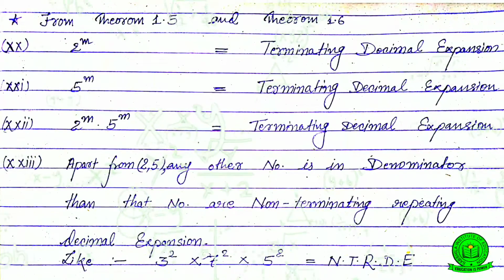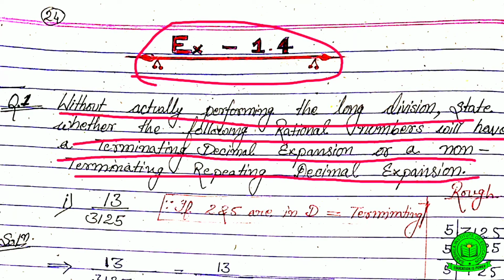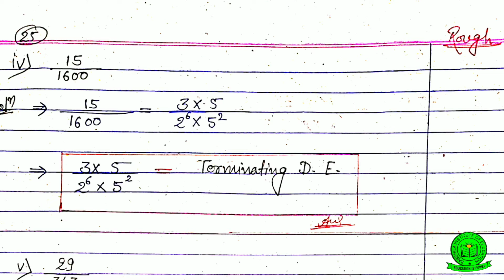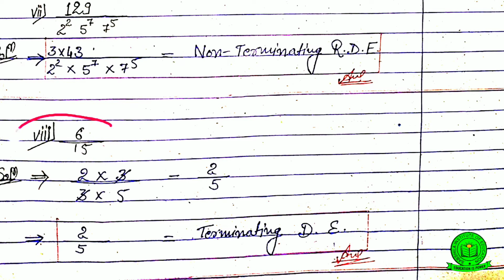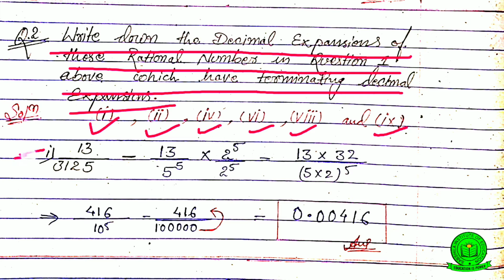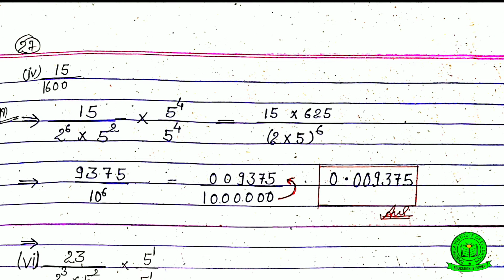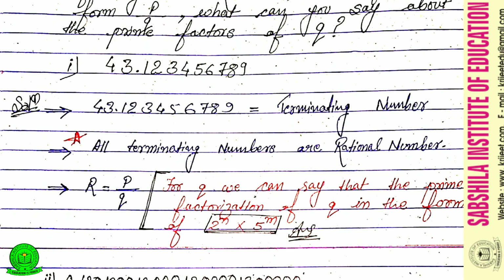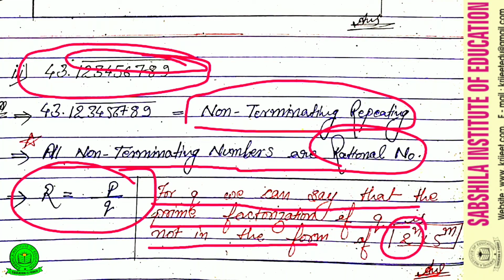Exercise 1.4 Class 10th NCERT solution| Maths | Advance and Basic Maths | New syllabus 2020 - 2021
Thanks to Management team and Editing team.

This video is of Solution of Exercise 1.4 of Maths.

The Solution has done from NCERT book.

Facebook :- SABSHILA INSTITUTE OF EDUCATION

We will upload solution video of NCERT, RD Sharma, RS Aggarwal and I will tell you solution according to CBSE pattern.

Also we will tell you the 10 years some repeating questions.

Thank you K TANK GAMING

Address :-
Head office :- Piska More ,Ranchi , Jharkhand
Branch         :- Bans Toli, Ranchi, Jharkhand
Branch         :- Check Post Piska Nagri,Ranchi ,Jharkhand
Branch         :-  Aarya Public School,Campus  Tisri , Giridih, Jharkhand.